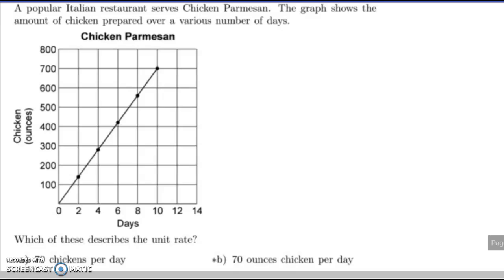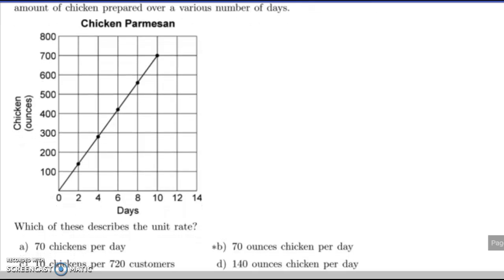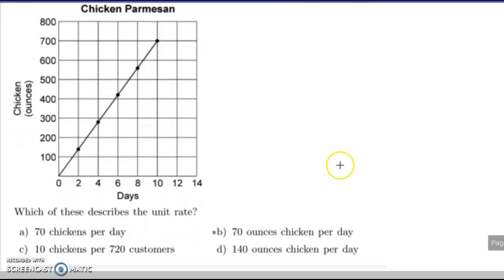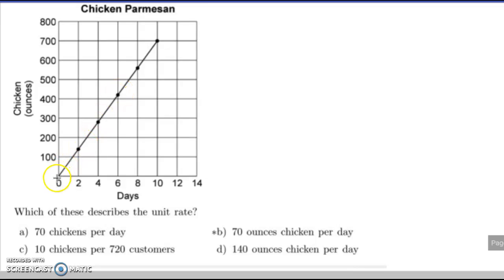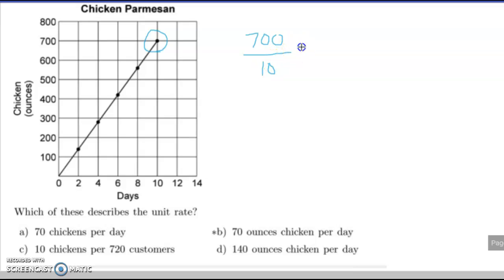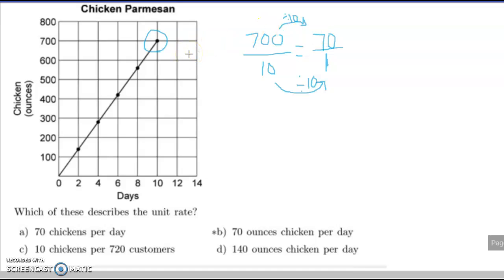CR #20 Helper Video #2 Grade 8